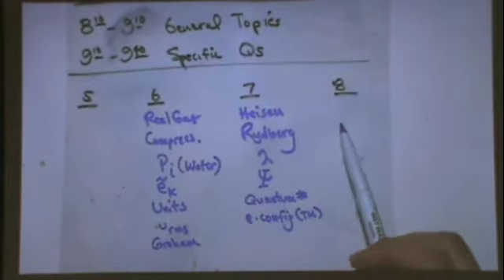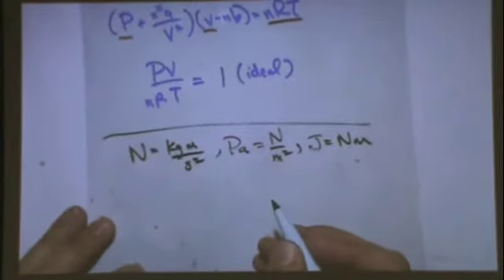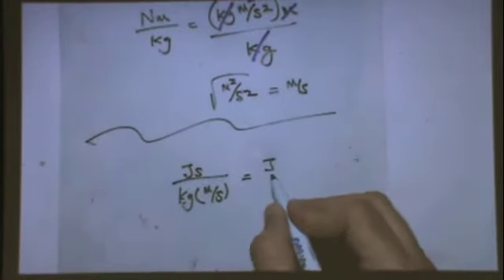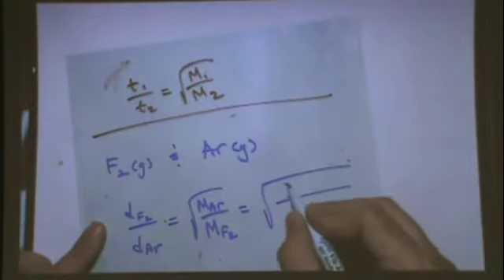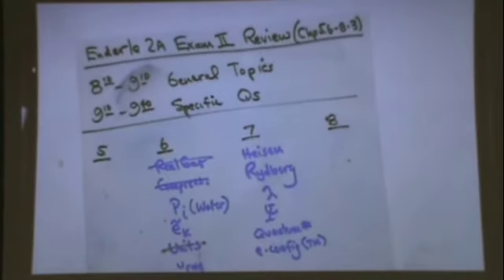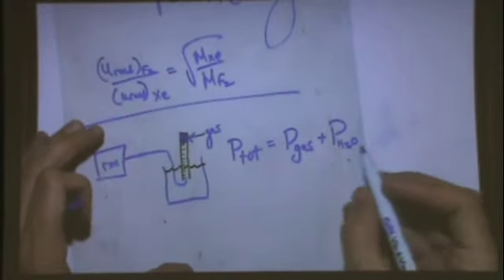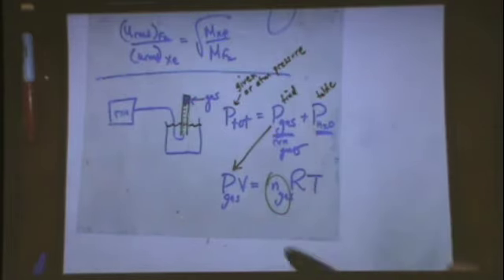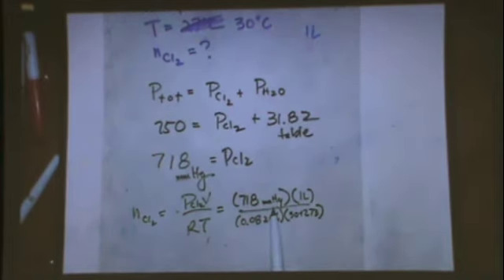2A EII Review W15 Gases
This review is for Exam II.  This part of the recording focuses on the gas chapter.  See the other videos for the other parts of the review.  Remember that specifics between instructors and future quarters may vary.